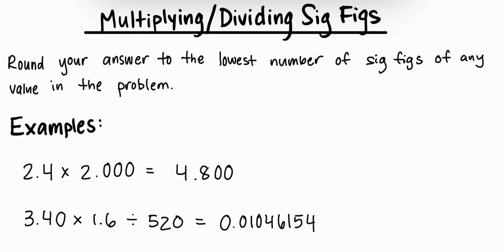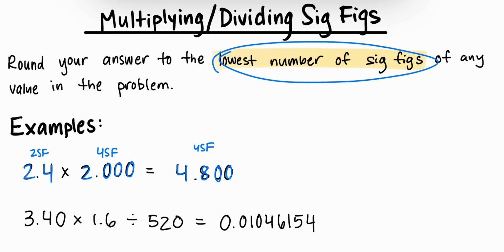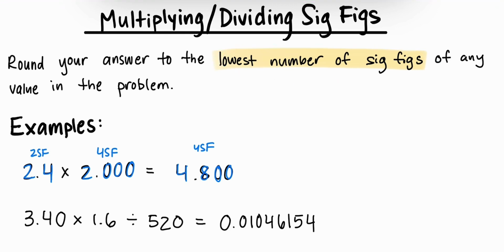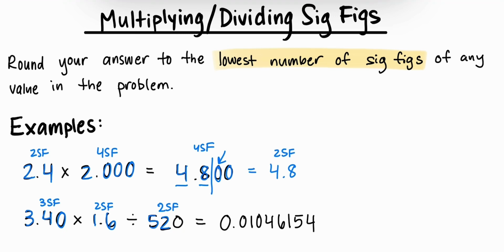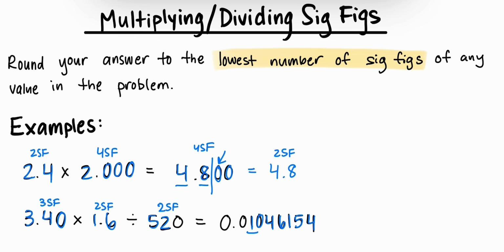Multiplying and Dividing with Significant Figures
When doing a multiplication/division problem, round your answer to the lowest number of significant figures of any value in the problem.